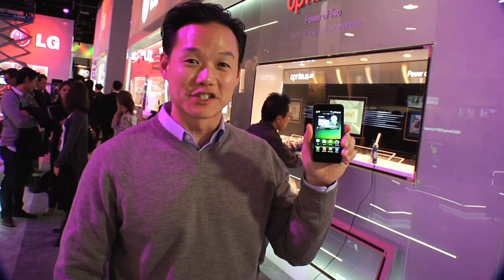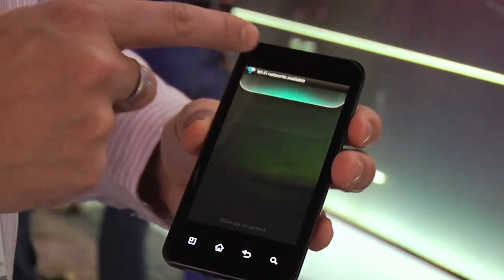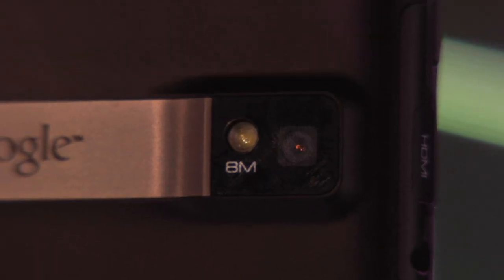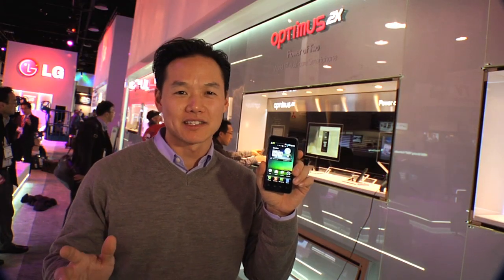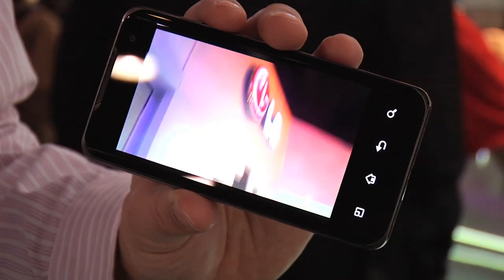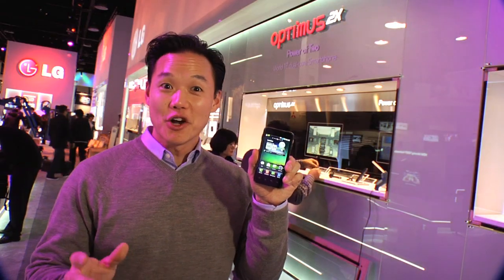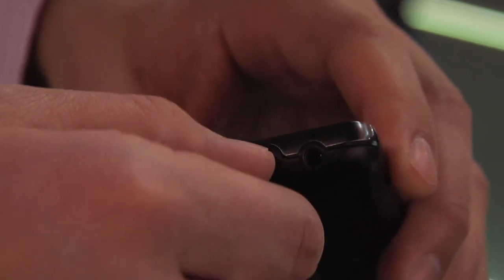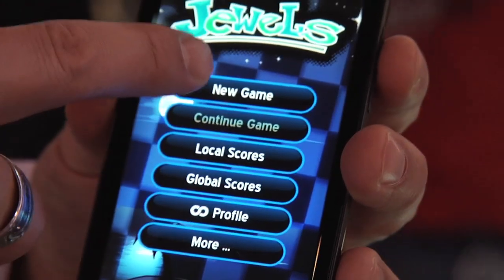LG Optimus 2X NVIDIA Tegra-powered dual-core super phone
The NVIDIA® Tegra®-powered LG Optimus 2x super phone allows you to do extreme multitasking with the first mobile dual-core CPU, experience the best mobile Web experience at lighting speeds, and take your blazing fast console-quality gaming wherever you go.

LG Optimus 2X features include:
NVIDIA Tegra 2 mobile processor (1GHz dual-core)
4.0" WVGA (800x480) screen
8GB internal storage (up to 32GB via microSD)
1,500 mAh battery
8 megapixel rear camera and 1.3 megapixel front camera
HDMI mirroring
1080p MPEG-4/H.264 playback and recording